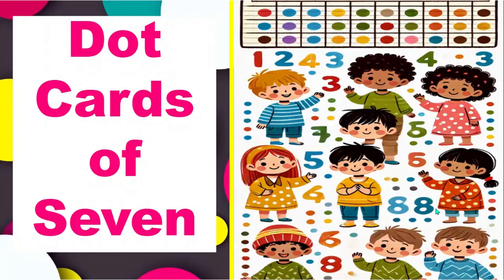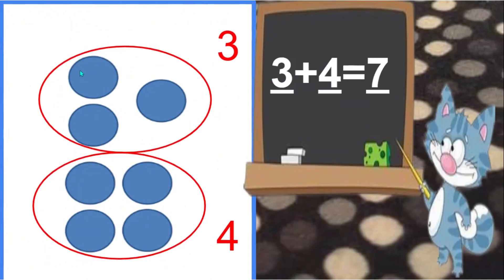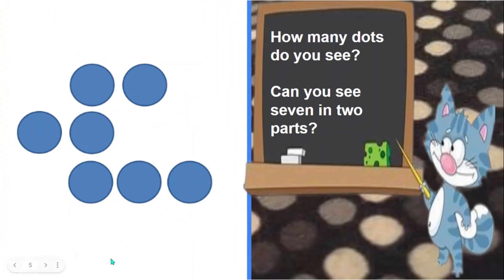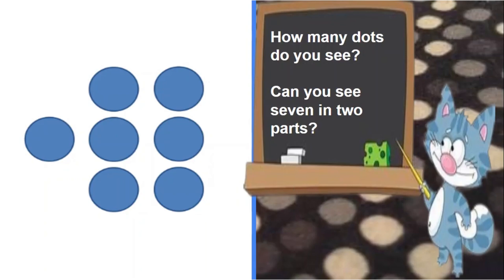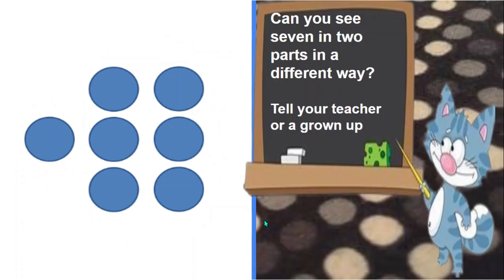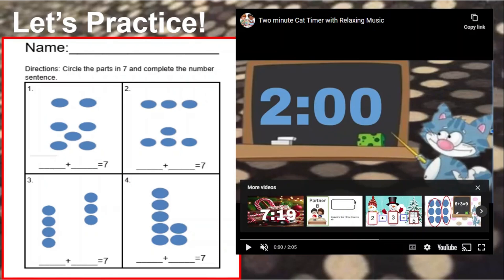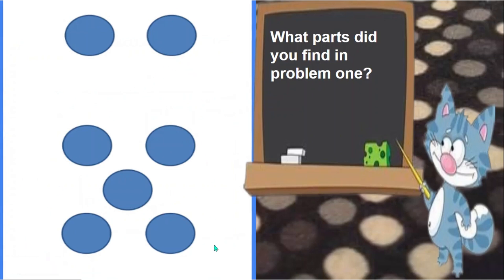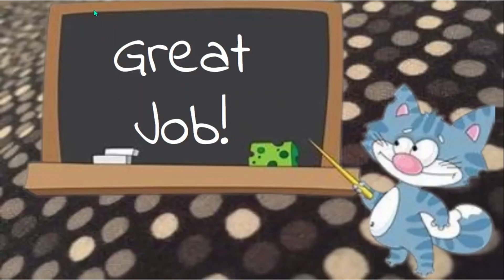Practice Decomposing Numbers: Dot Cards of Seven from Eureka Math Module 3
Decomposing numbers are fundamental math skills that help children understand how numbers work and how they relate to each other. They also set a foundation for more complex mathematical concepts such as addition, subtraction, multiplication, and division.